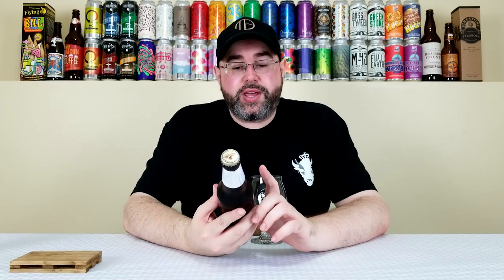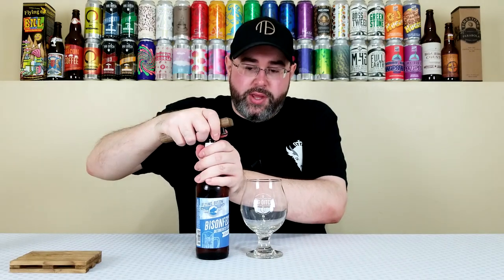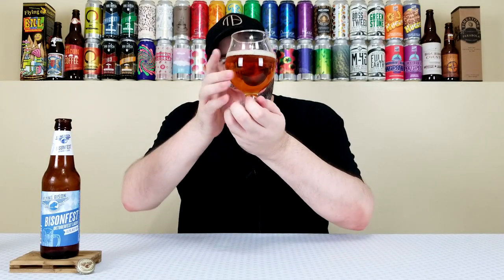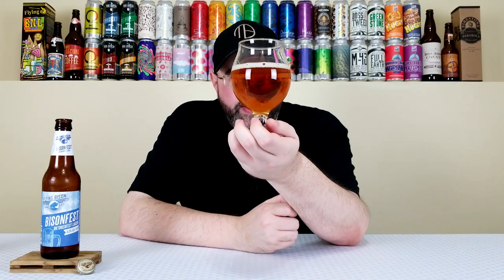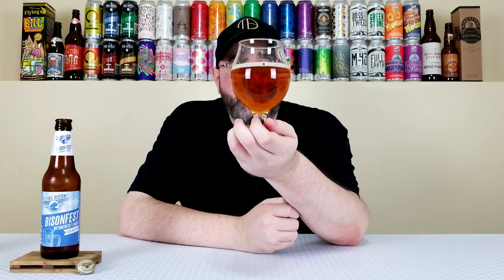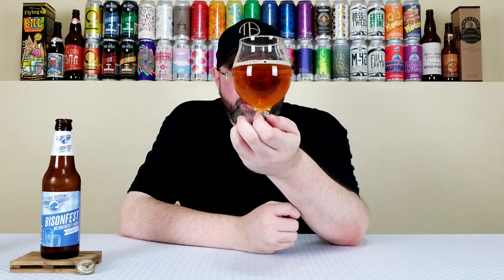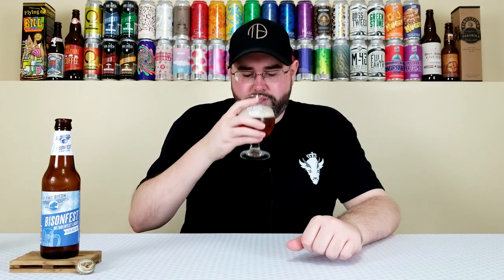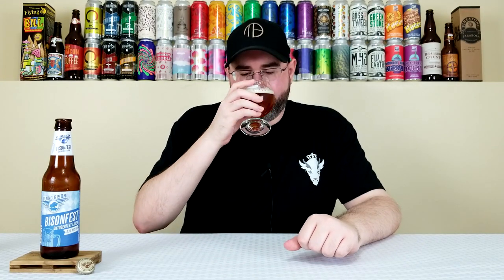Bisonfest (2019) | Flying Bison Brewing Company | Beer Review | #547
It's once again Wednesday, so it's time for another installment of "Western New York Wednesday" here on the channel.  This week, I'll be reviewing a beer from the Flying Bison Brewing Company, and it's their Bisonfest, the 2019 release.  This is a Märzen-style Oktoberfest that I haven't had in a few years, so I thought it'd be fun to revisit and review it.  Let's see how it is!

Commercial Description:

Bisonfest is brewed with care and tradition so you can enjoy the Gemutlichkeit whenever you drink the beer.  We brew it with German Pilsner, Vienna and Munich malts to give the beer it rich malty flavor and orange-amber color.  The spice of the hops balances this beer perfectly.  Available in the fall.

Pertinent Information:

Brewery - Flying Bison Brewing Company (Buffalo, NY)
Beer - Bisonfest (2019)
Style - Oktoberfest / Märzen
ABV - 6.3%
IBU - 17
Bottled On Date - N/A (Relatively fresh at the time of review)